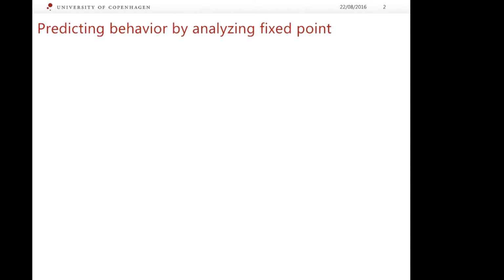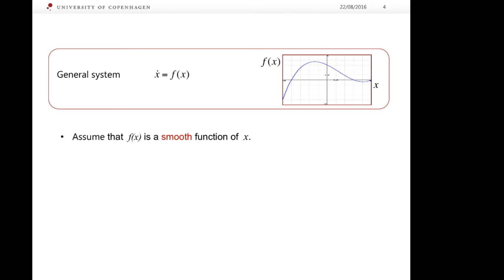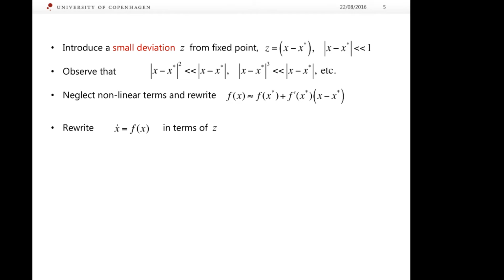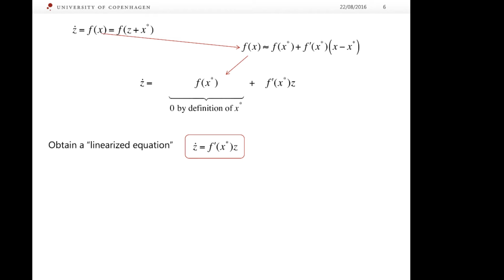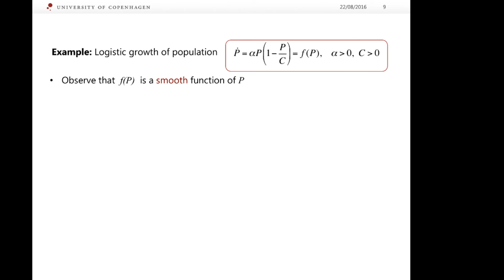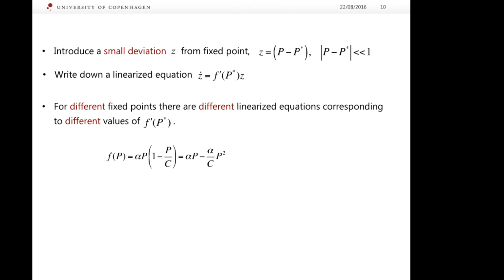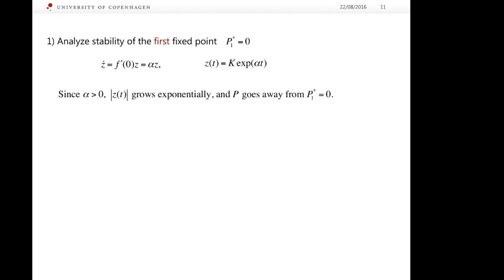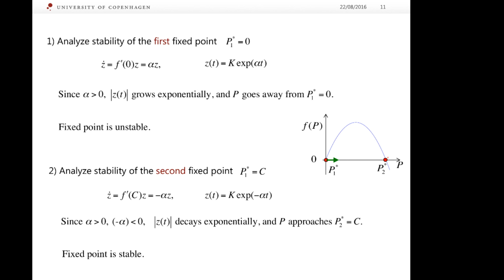Mathematical modeling of physiological systems: Dynamical systems (Part 4)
Introduction to Dynamical Systems
Part 4:  Analyzing stability of fixed points: 1-dimensional case